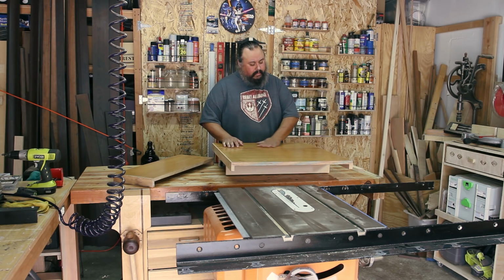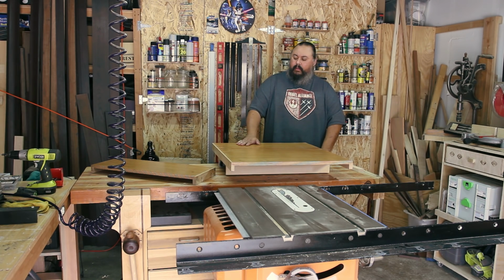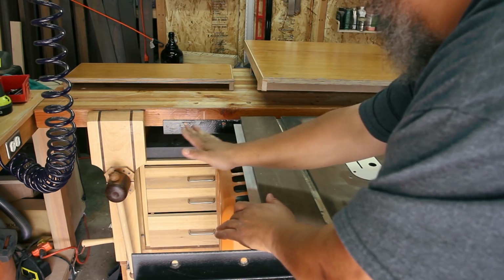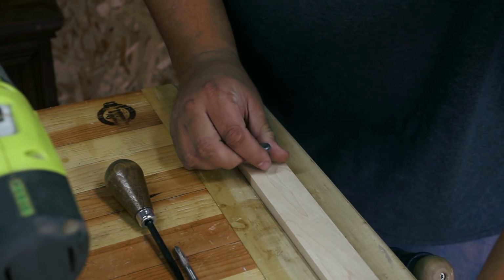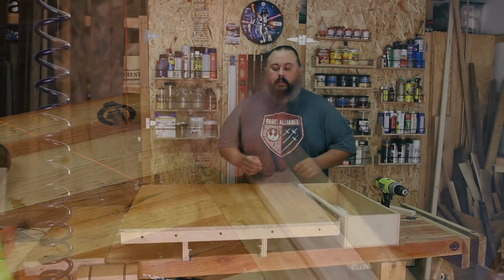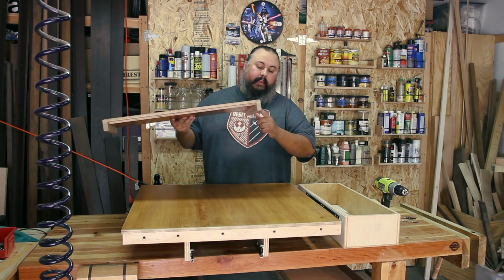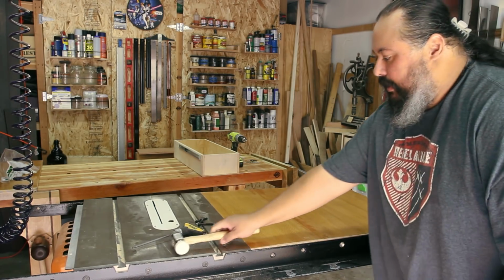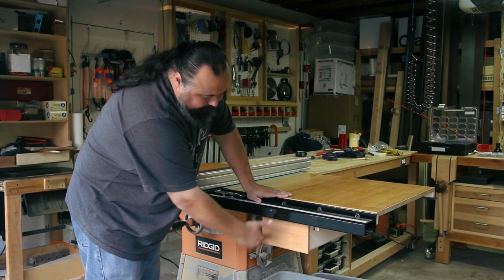28 - Table Saw Extension Wings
Replacing the stock Ridgid metal table saw wings with wood ones makes my saw look much better and adds some much needed functionality. Hope you enjoy this quick build.